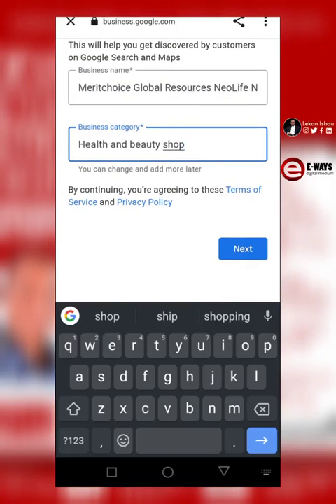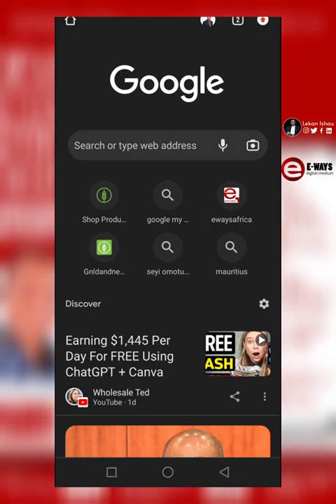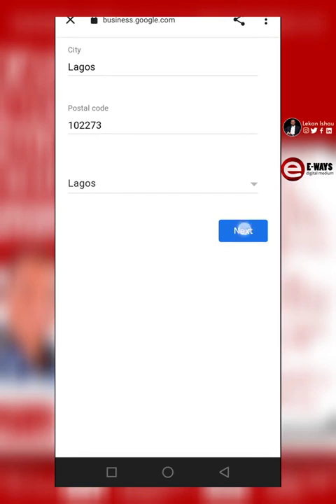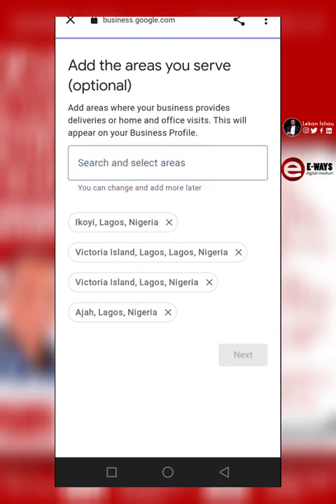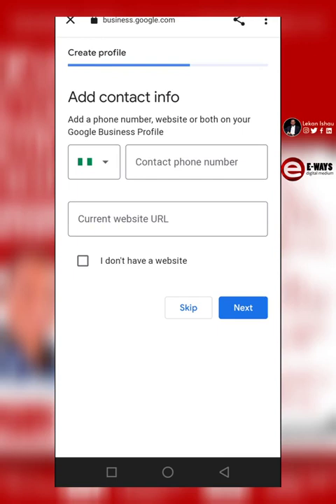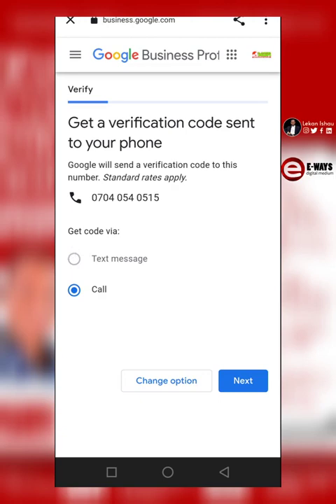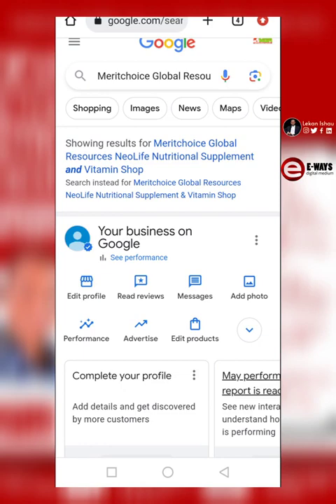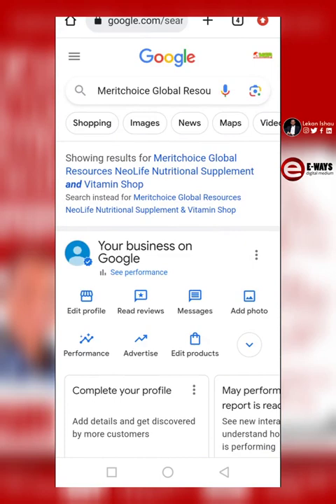HOW TO CREATE GMB ACCOUNT FOR YOUR BUSINESS TRUE GOOGLE MAP PART 2